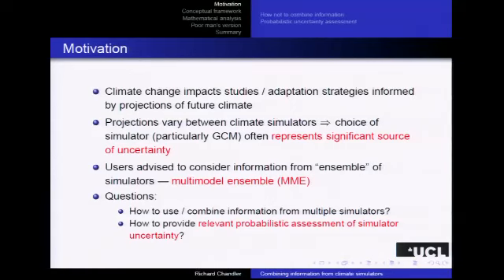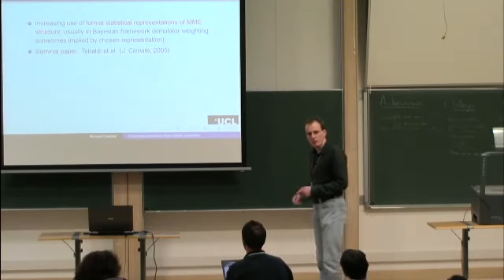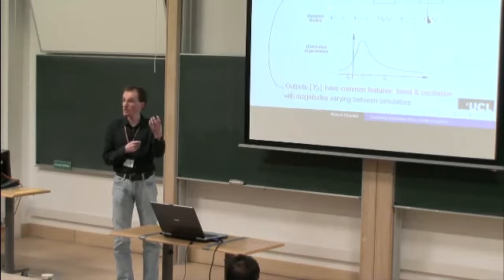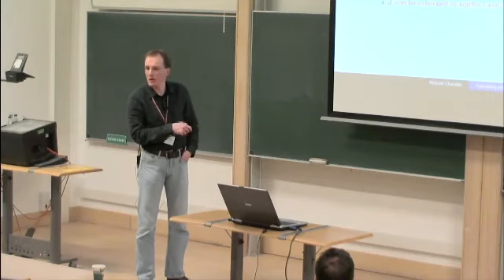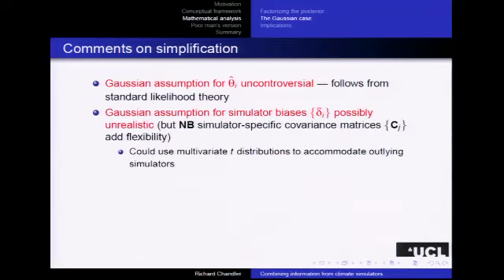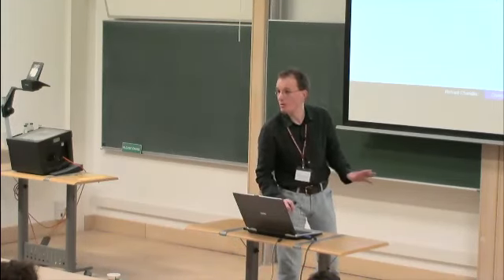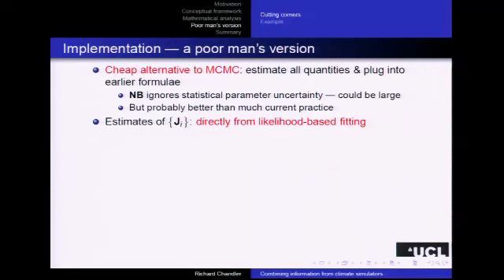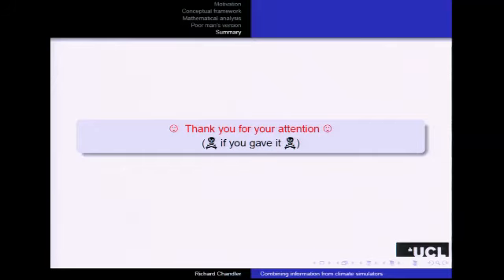Prof. Richard Chandler | Rewarding strength, discounting weakness: combining information from......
Title: Rewarding strength, discounting weakness: combining information from multiple climate simulators
Speaker: Professor Richard Chandler (University College London)
Date: 7th Dec 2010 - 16:30 to 17:00

🗓️ Event: (CLPW04) Uncertainty in climate prediction: models, methods and decision support